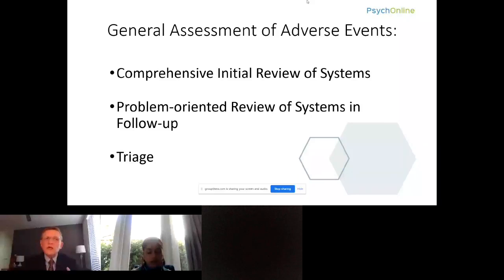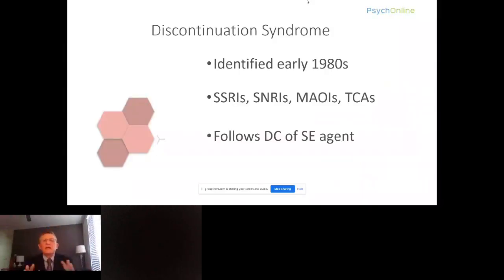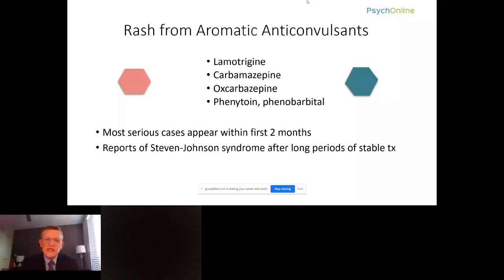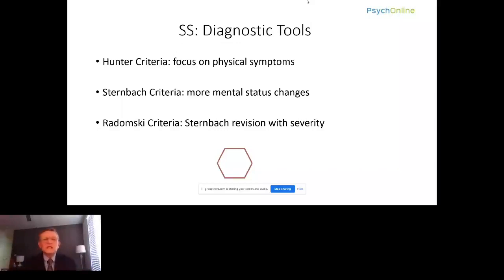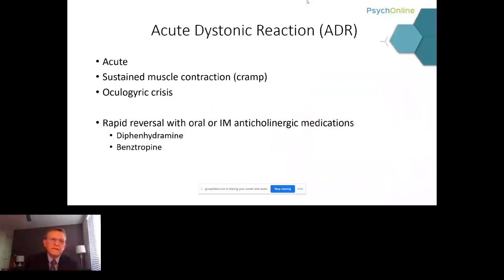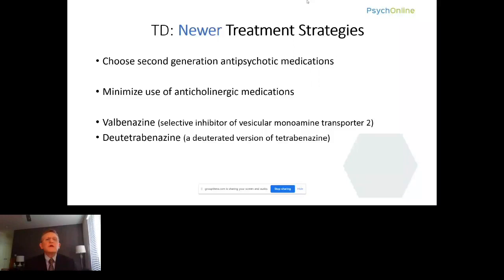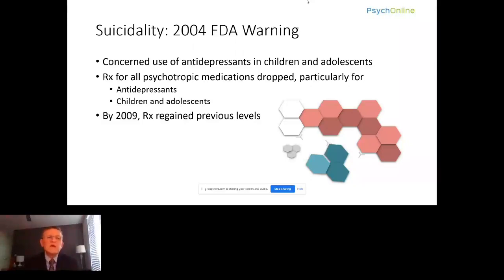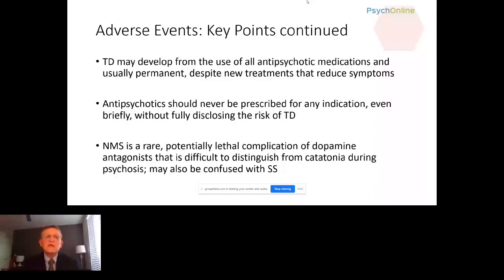Adverse Events in Psychopharmacology with Dr. Paul Putman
WHAT THE WEBINAR WILL COVER...

This presentation will discuss the highest hope for treatment with psychoactive medications is resolution or amelioration of targeted syndromes but adverse events still occur at incidences greater than desired.
These should be anticipated and addressed prior to treatment and not just following their occurrence.
This webinar will review the general assessment of and response to adverse events plus discontinuation syndrome, serotonin syndrome, tardive dyskinesia, extrapyramidal syndrome, rash, suicidality and neuroleptic malignant syndrome.